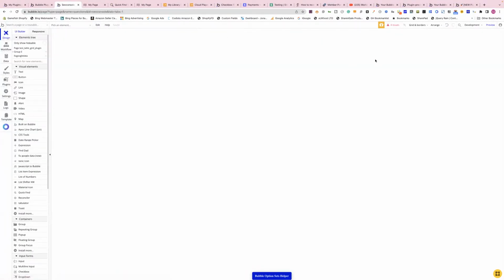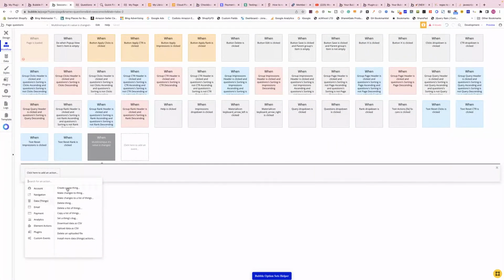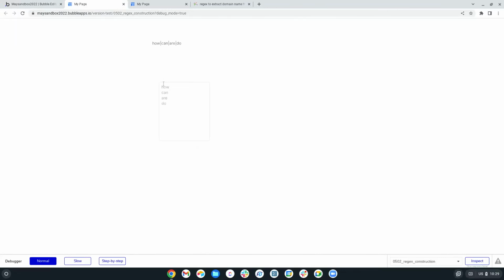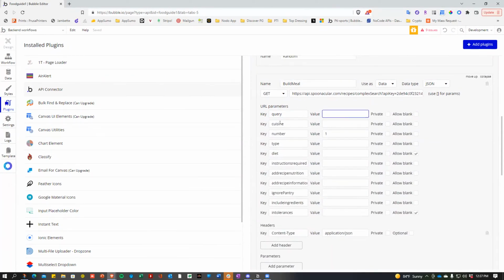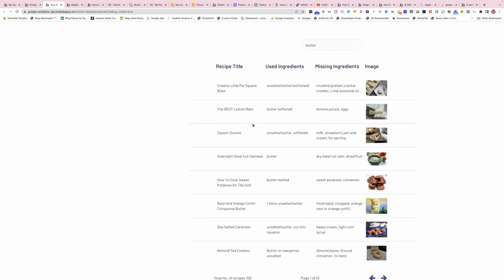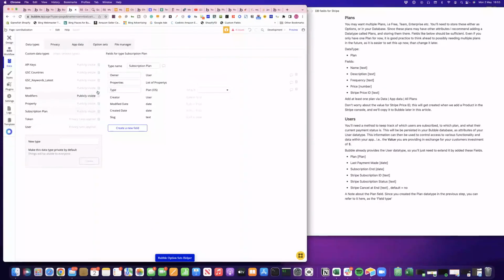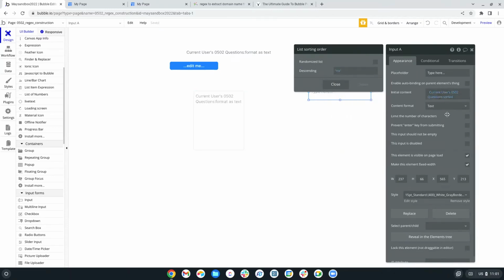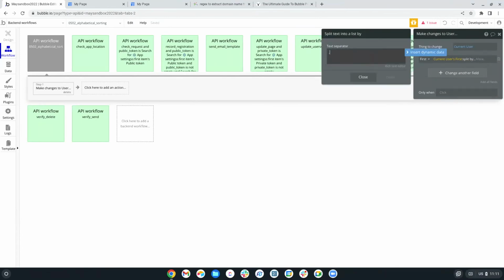Pro NoCoders Office Hours Ep. 289